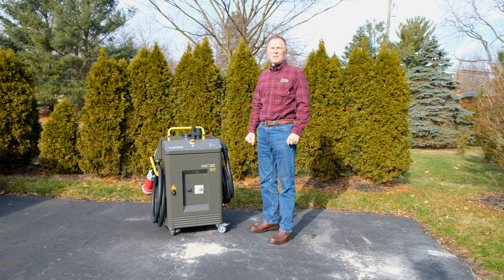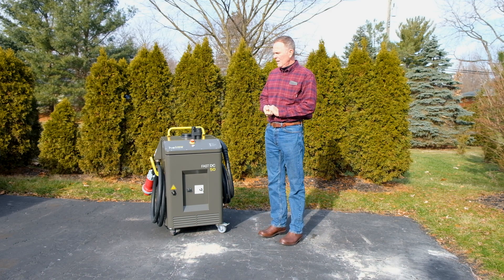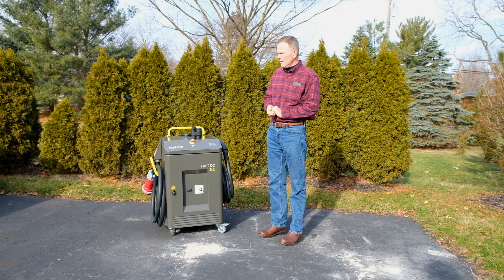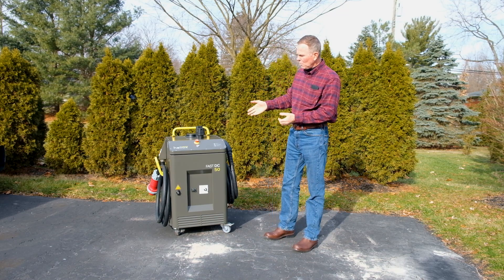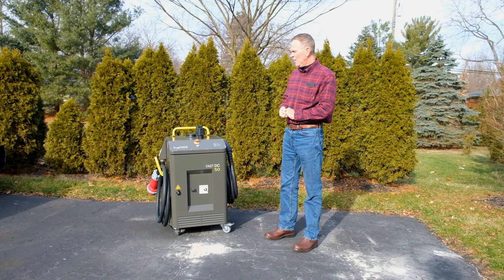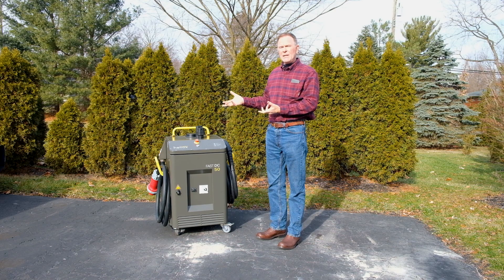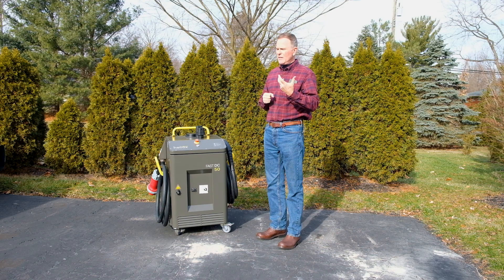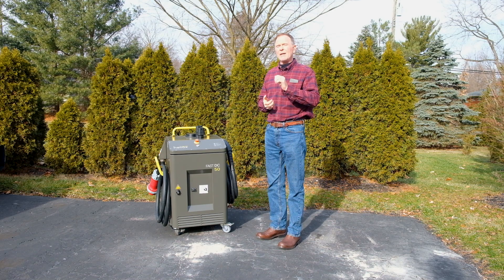Heliox 50KW DC Fast Charger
The Heliox Mobile 50 kW DC charger a durable and portable fast charger. And with no fixed installation required, Heliox Mobile is a breeze to set up!